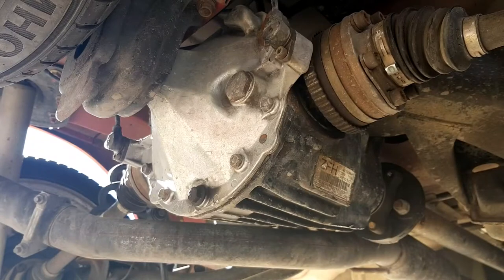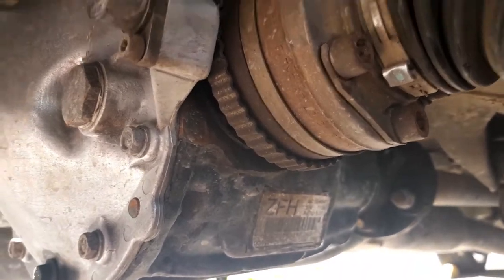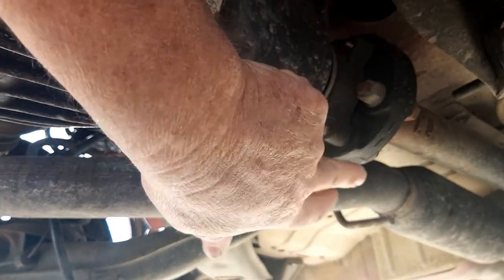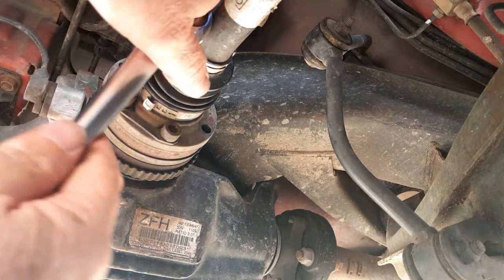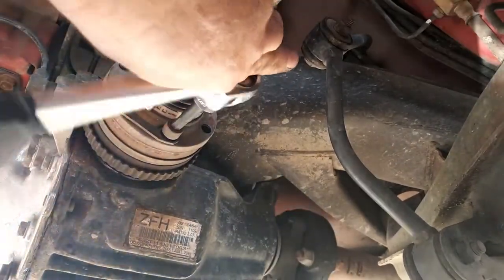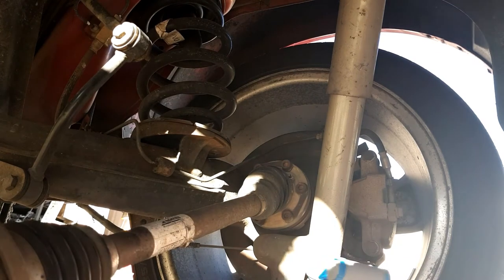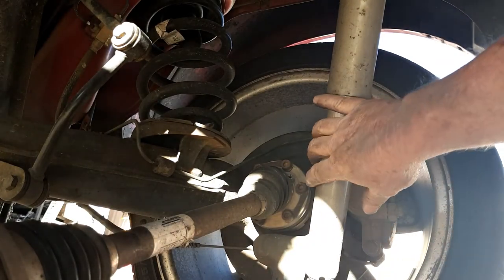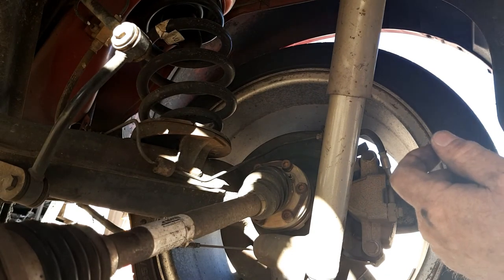VY UTE DIFF REMOVAL